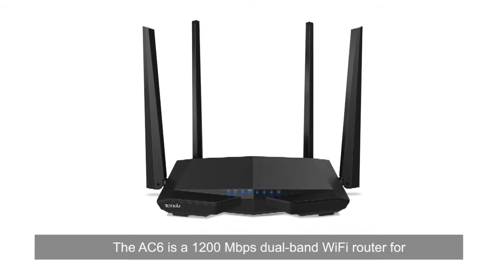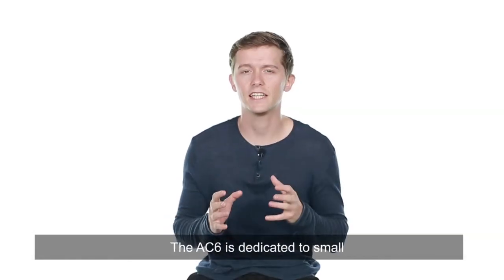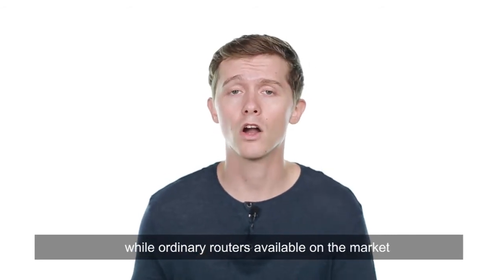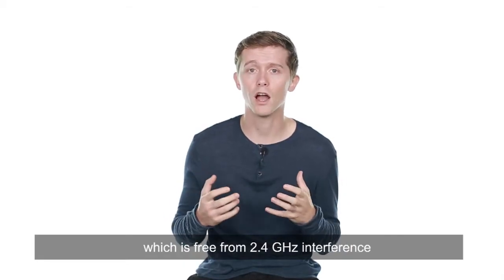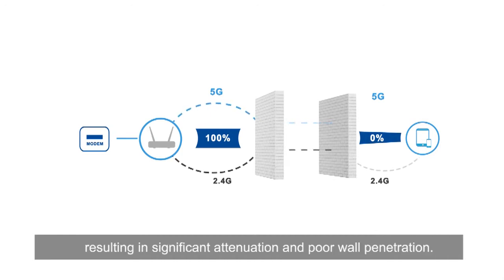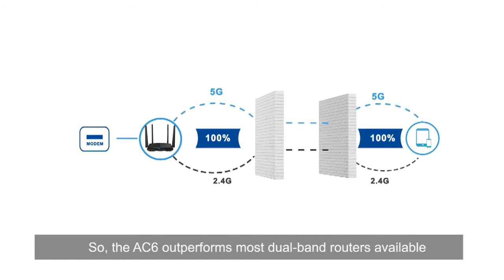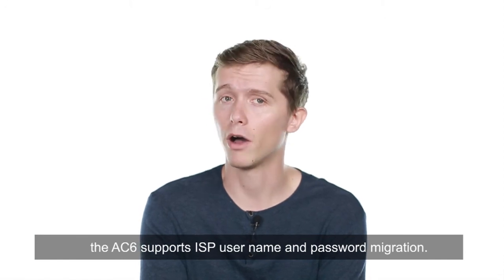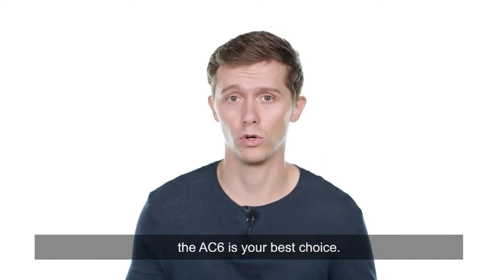Tenda AC6 / 11AC Routers / AC1200 Smart Dual-Band WiFi Router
With Gigabit speeds complaint with IEEE802.11ac, the TENDA AC6 smart dual-band WiFi router offers throughput as high as 1167Mbps.Powered with the latest features including beamforming+ technology and the innovative MU-MIMO, that's just the start. With the 28nm CPU, independent power amplifiers, four 5dBi high-gain antennas, you are assured to have an uninterrupted gaming experience and 4K video streaming. AC6 has great eco credentials too. With a power saving function, App-based management and migration of PPPoE user credentials allows for a smarter and eco-friendly digital life.